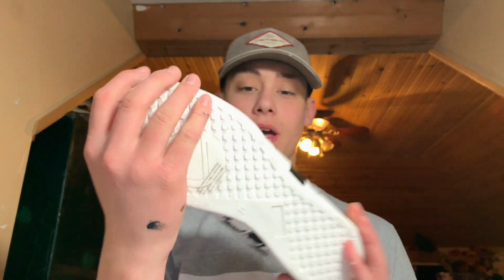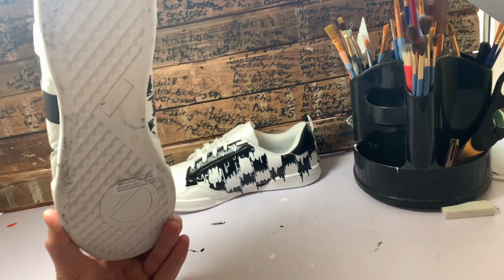Custom (Checker Drip) Shoes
In this video I take a pair of cheap shoes and paint checkers on one side and Checkers dripping on the other side.